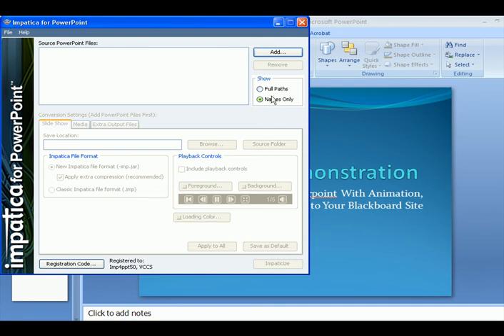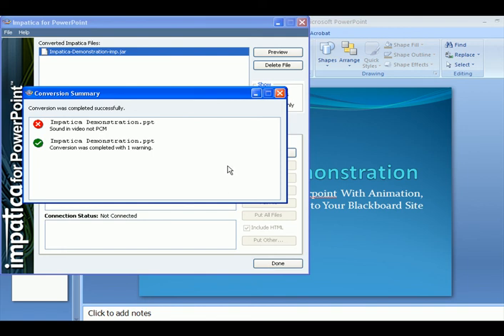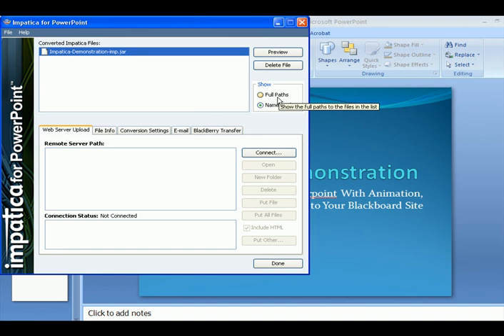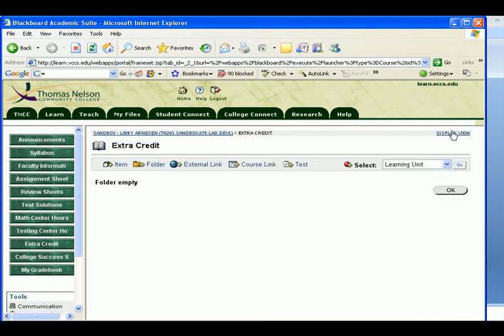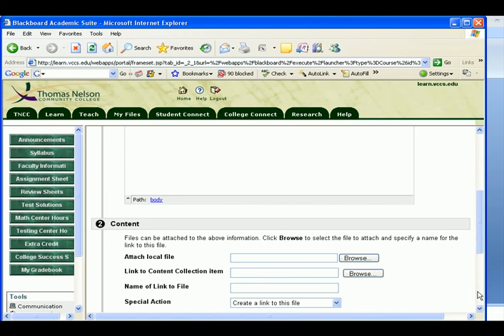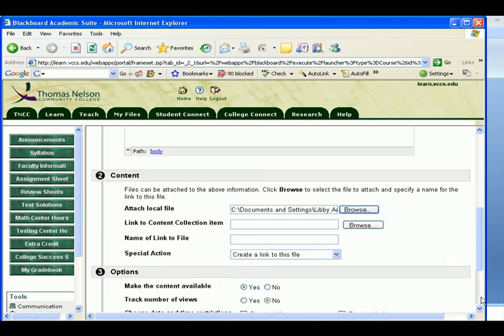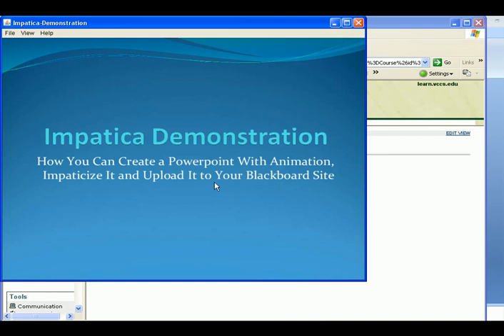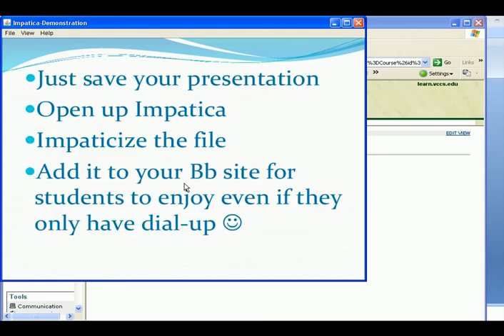Impatica for Powerpoint to Blackboard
How to convert your Powerpoints and post them in Blackboard